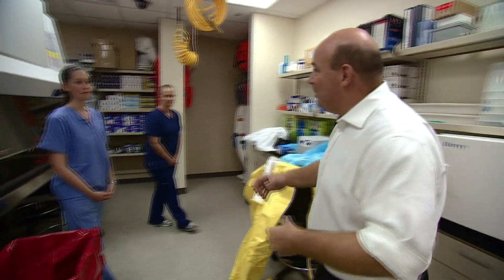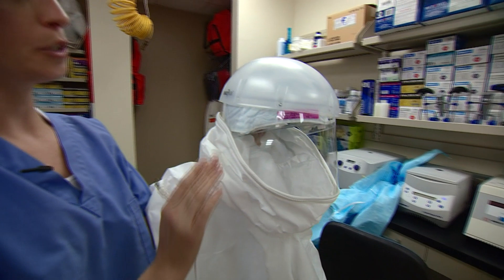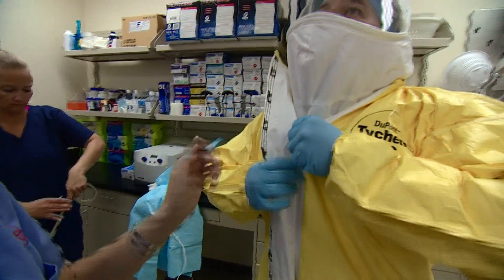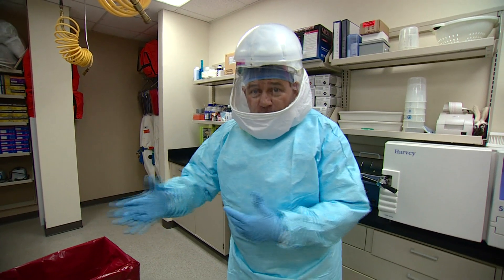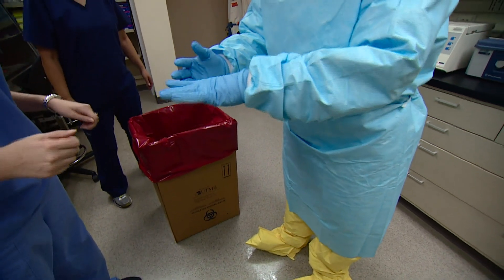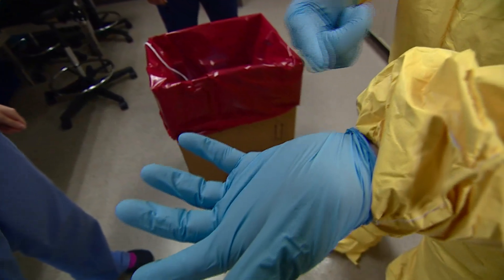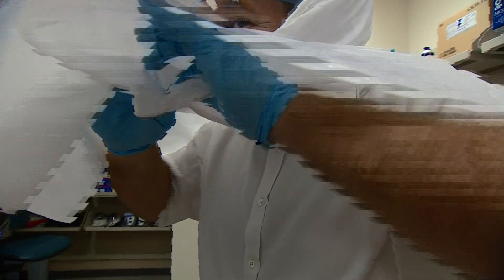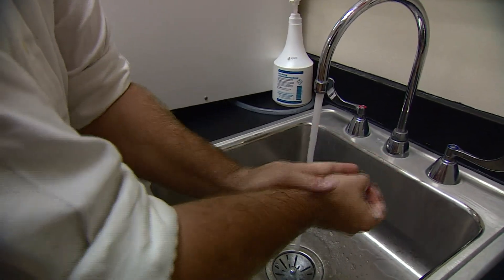Ebola: How doctors protect themselves from the virus - BBC News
What measures do health care workers have to take to protect themselves from the ebola virus? Alastair Leithead has been visiting a training centre in Texas to find out.